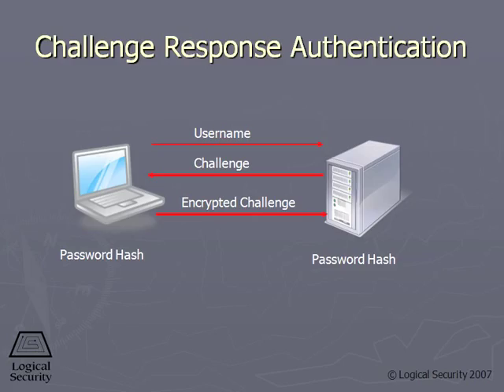149 Challenge Response Authentication